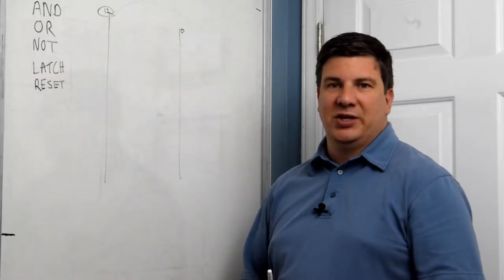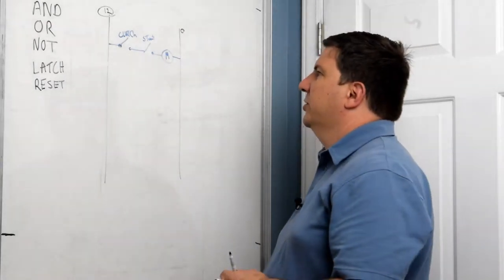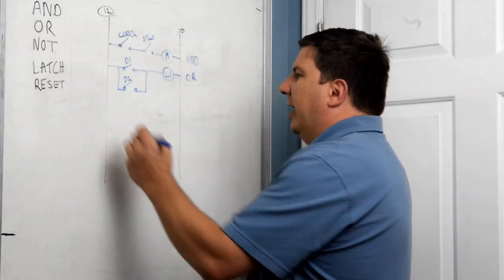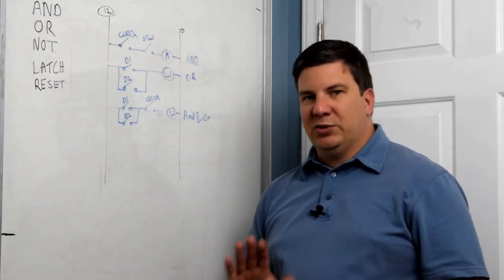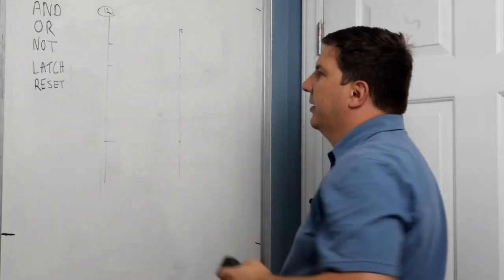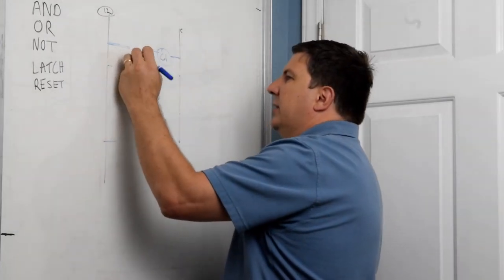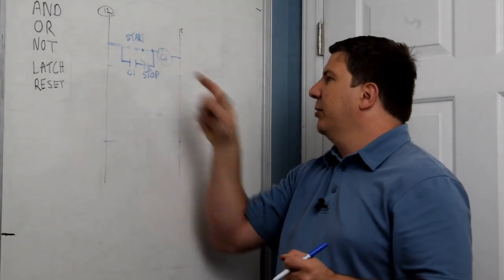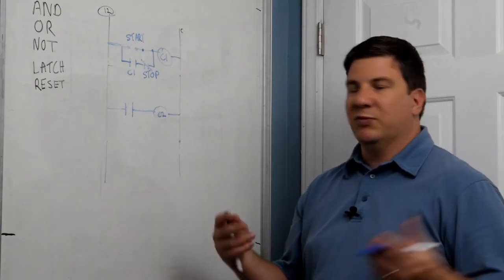STEM - Basic Ladder Logic Concepts (Part 2)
Corey demonstrates using the and, or, not, latch and reset configurations in ladder logic.